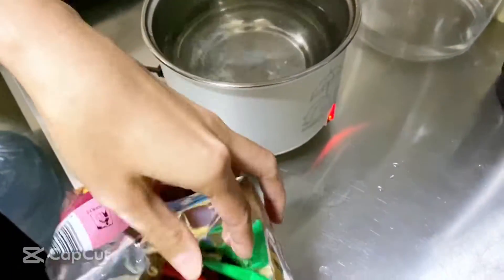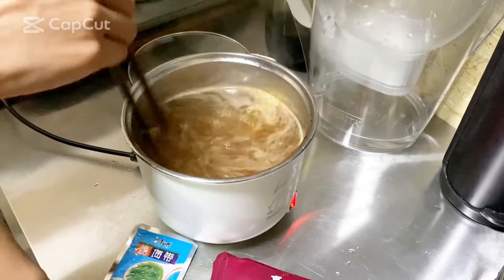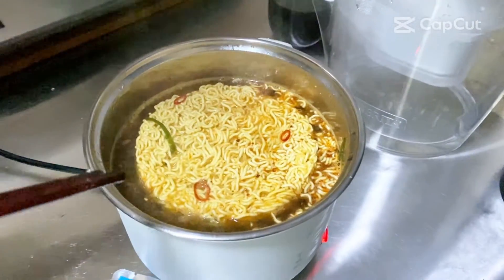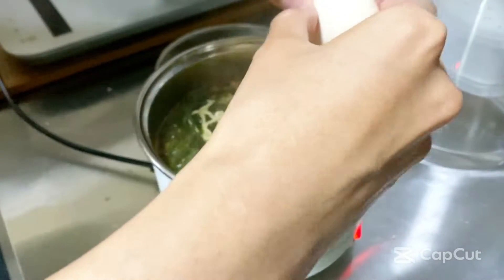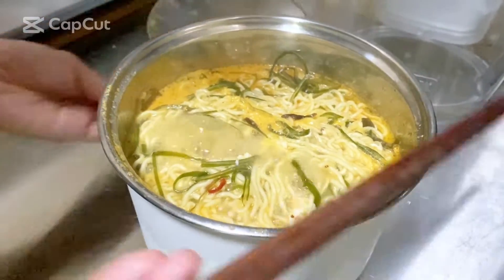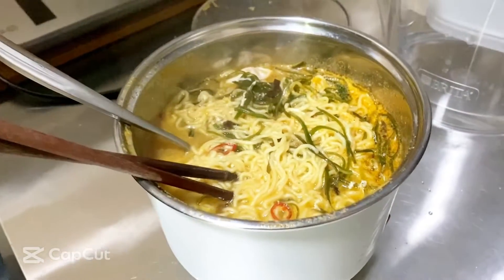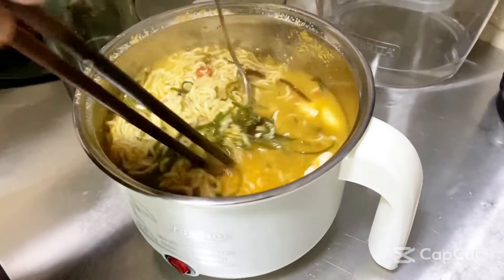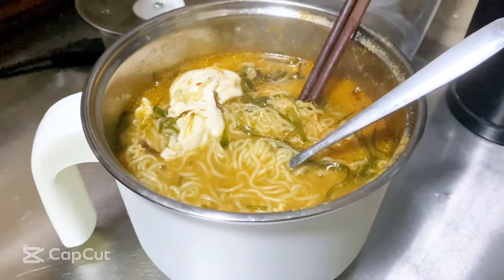3 Things to make your Ramen Noodles AWESOME!